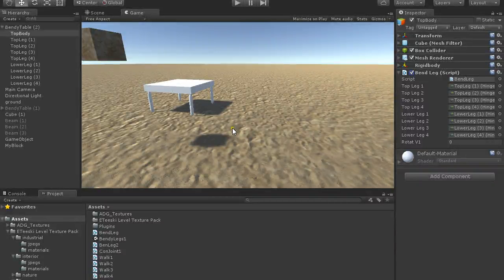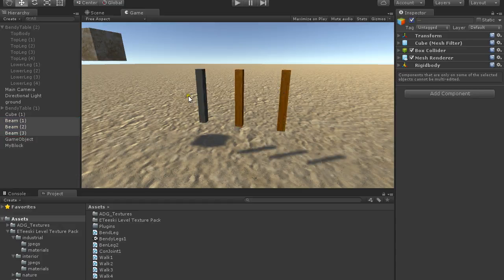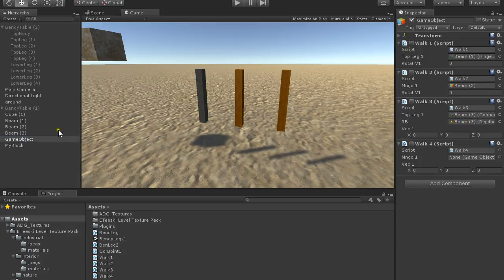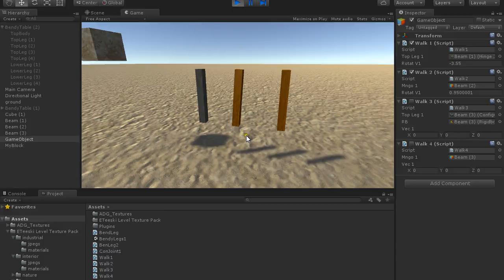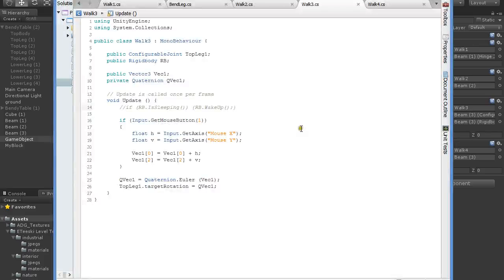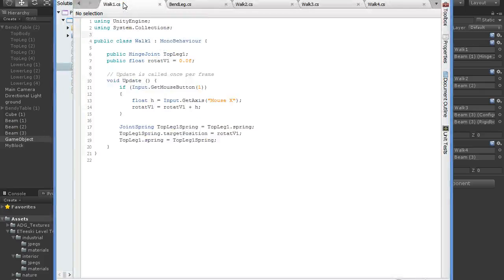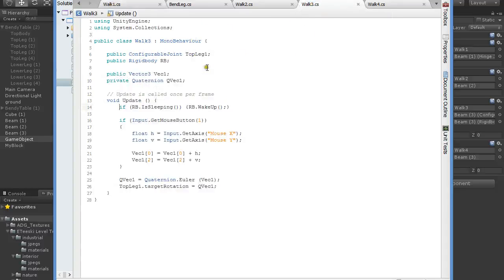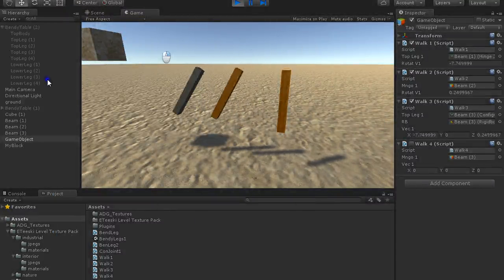ConfigurableJointScript 1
The Unity C# ConfigurableJoint falls asleep. You need to keep it awake within the C# script.

The important thing is to add a Rigidbody.WakeUp call to your script.
It helps make a script for a ConfigurableJoint that should be working, work like those made for other joints, such as a HingeJoint.

The video demonstrates how to do this. In full detail!

I dabbled with this for a wile, do to an interest in physically based character scripted rigs.